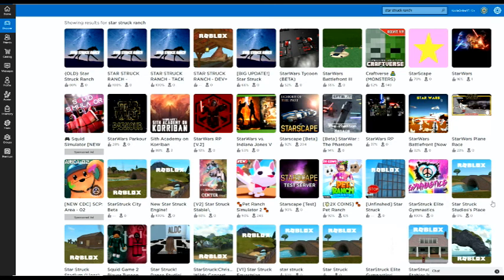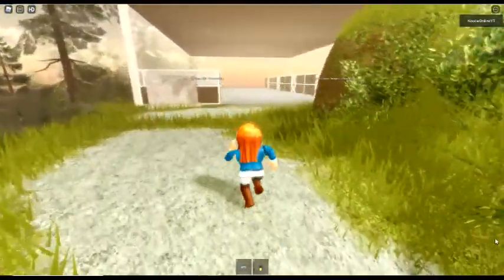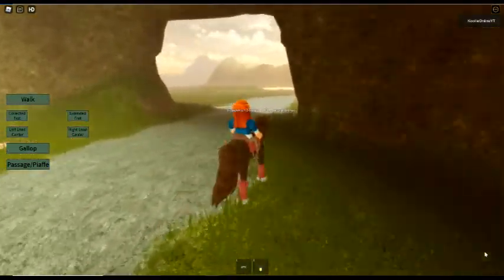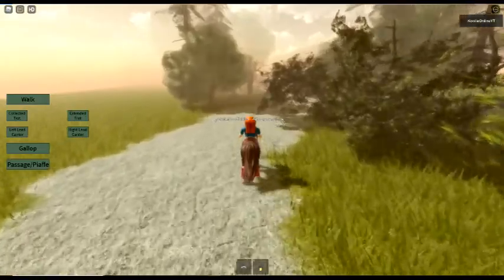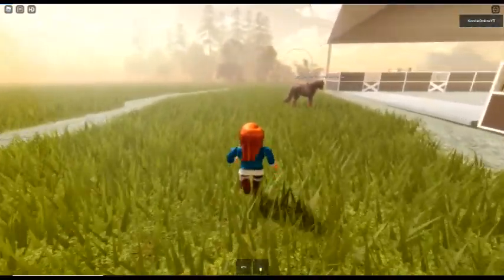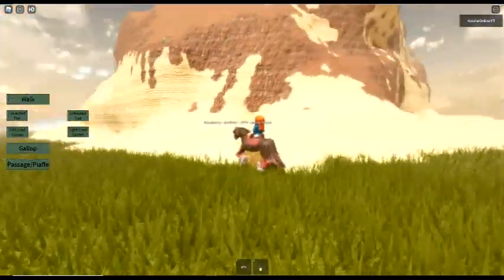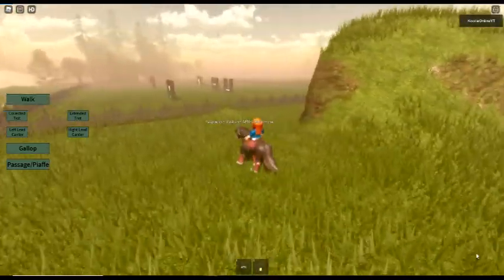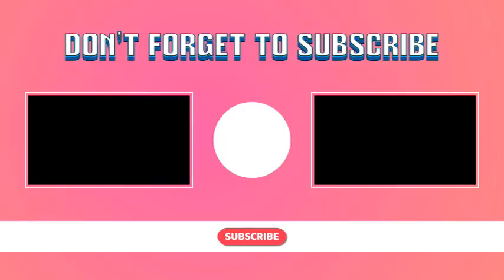Roblox Horse Games- Star Struck Ranch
Hey guys! Today we are checking out [BIG UPDATE] Star Struck Ranch by Star Struck Ranch
Thank you so much Lyric the equestrian for the suggestion!
I'm also going to try something a bit different with Roblox Horse Games videos. For a little while I'm going to test out doing single videos for each game instead of doing 1 video with 4/5 games featured. Let me know what you all think in the comments below!
Want to see your favourite Roblox Horse Game in a video? Let me know down below in the comments!
It will take me a while to catch up on all your suggestions using this new video idea but be assured I have them all noted down and will upload daily to catch up
Also check out Ayyan who created the amazing song You & I for me to use in the background of my videos!!